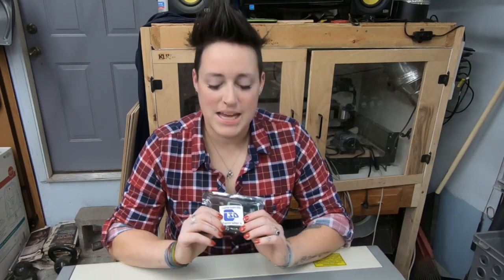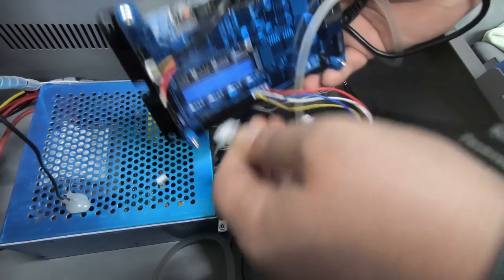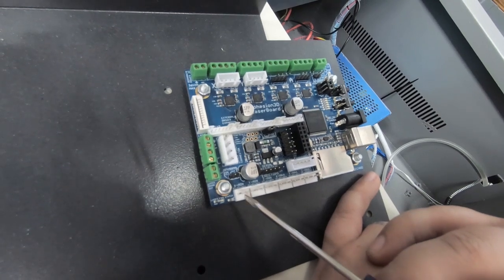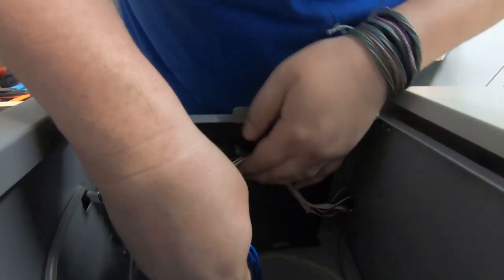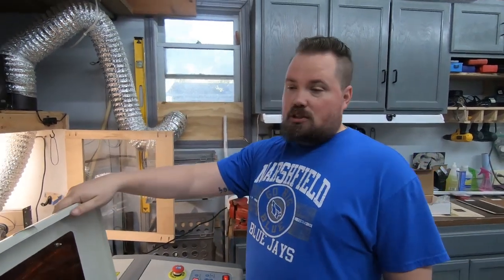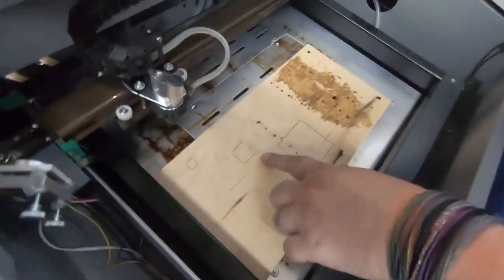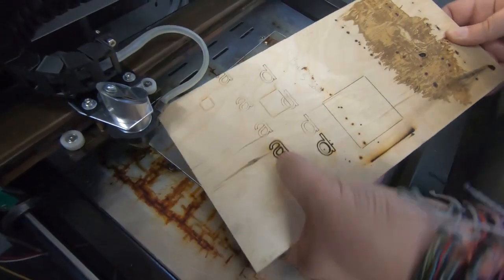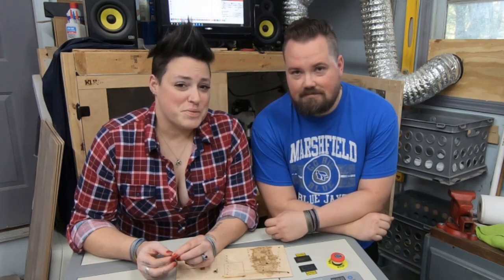Cohesion 3D Lightburn Board | Monport K40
Wanted to see if there was a noticeable difference in performance with the Cohesion 3D control board in the K40. Setup with lightburn to control the monport CO2 and very happy with the results.

Exhaust  System:
Duct Fan